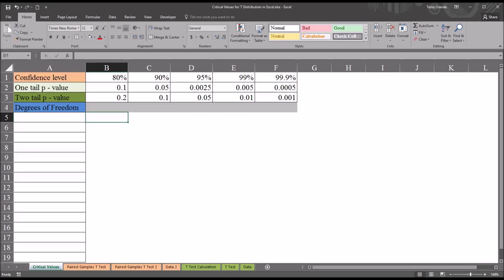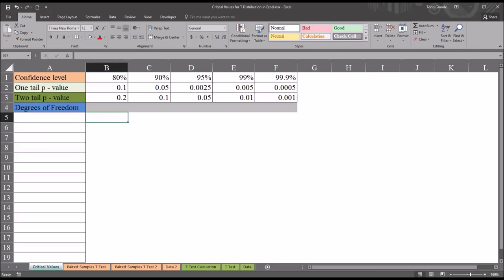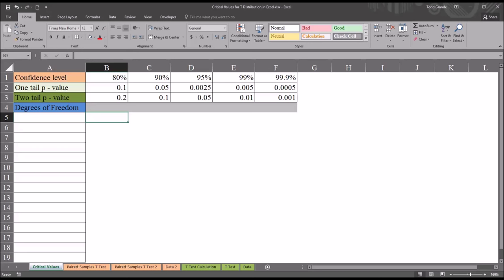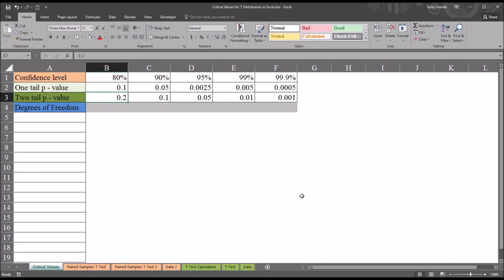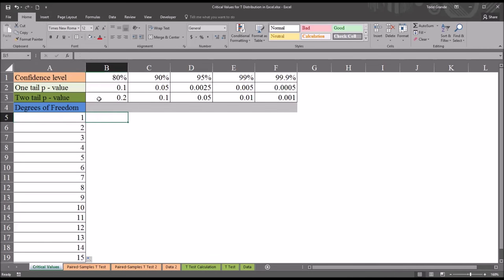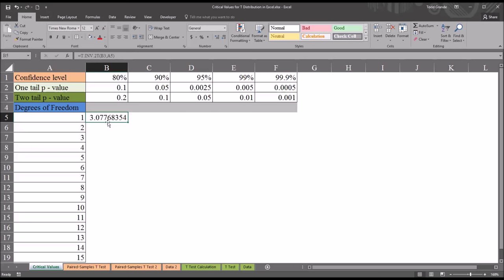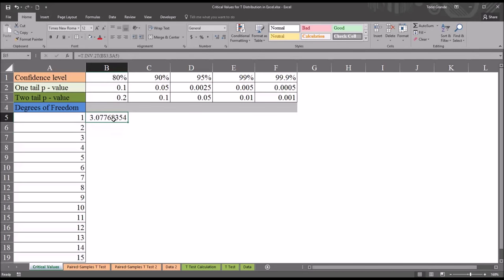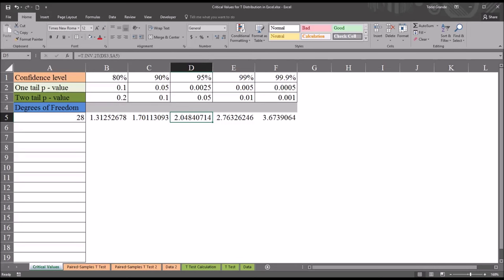Calculating Critical Values for T Distribution in Excel and Building Chart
This video demonstrates how to calculate critical values for the t distribution in Excel and construct a critical value chart. These critical values are compared with the t statistic from Independent-Samples or Paired-Samples (Dependent-Samples) T Tests to determine if there is statistical significance.